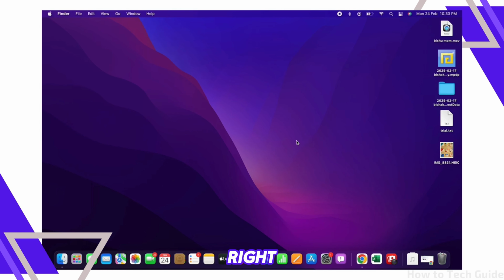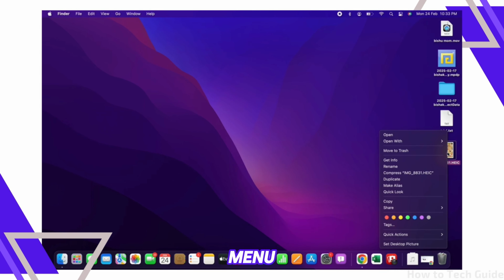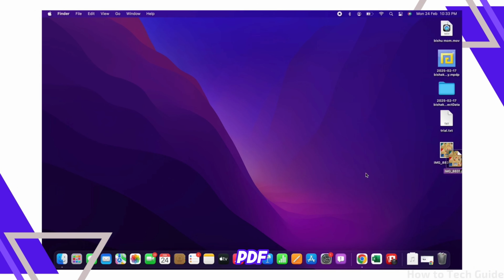MacBook 101: How to Convert images to PDFs on Mac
Need to turn your JPEGs, PNGs, or any image into a PDF on your Mac? In this quick 2025 guide, we’ll show you how to use Preview for single files and Automator for batch conversions—no extra software required.

Timestamps:
00:00 – Converting a Single Image to PDF with Preview
00:10 – Batch Converting Multiple Images to PDF Using Automator